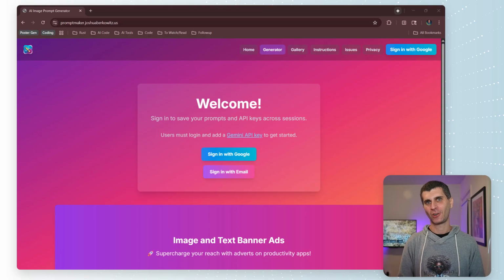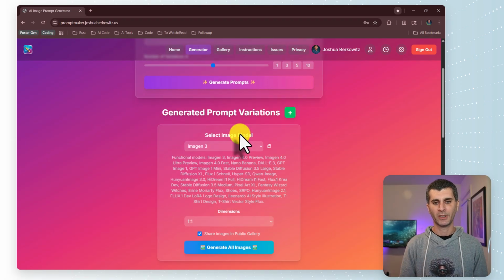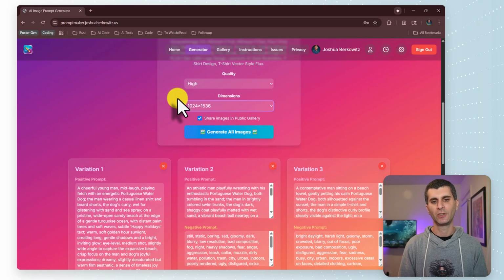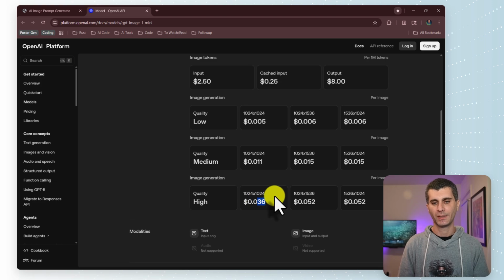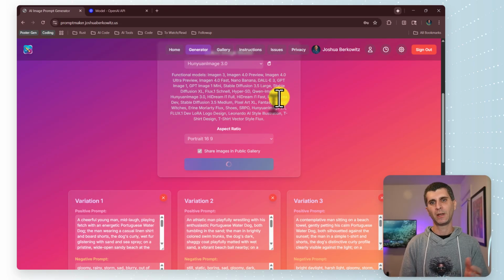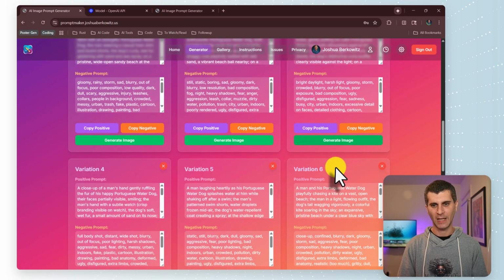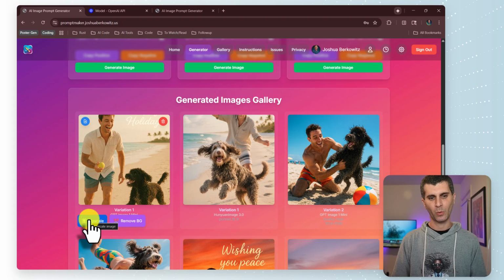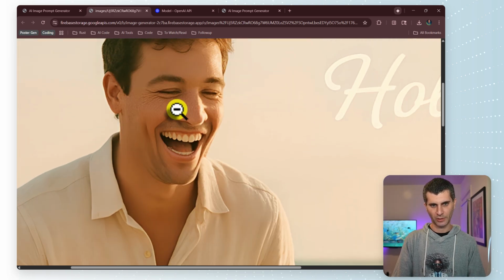Generating Awesome Prompts and Images in the Prompt Maker App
In this video we take a look at how easy it is to generating amazing promtps and images using the Prompt Maker App. This simple and intuitive app allows you to create amazing content quickly by comparing multiple prompts and image models. It's Free and easy to use, simply add your Gemini, OpenAi, HuggingFace and/or Replicate API keys to unlock features and models.

to get started today.

Prompt Maker App

Exploration of vibe coding led me to release my first vibe coded app for everyone from creative professionals to students interested in generative ai. The app allows you to turn a simple idea into a sophisticated prompt then easily try multiple variations with over 25 image generation models. This is a productivity boost for anyone looking to compare prompts across models, compare prompt variations or explore prompt guidance.

The App uses a BYOK (Bring your own key) design allowing you to easily manage your budget without having to worry about credits or subscriptions. You can even take advantage of generous free tiers from Google and others just by creating new google accounts and swapping out your API key!